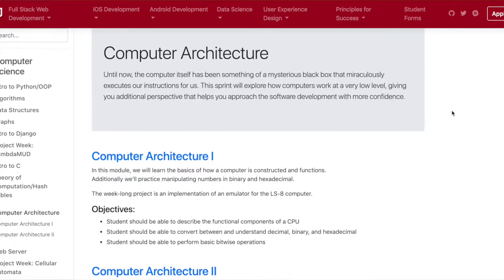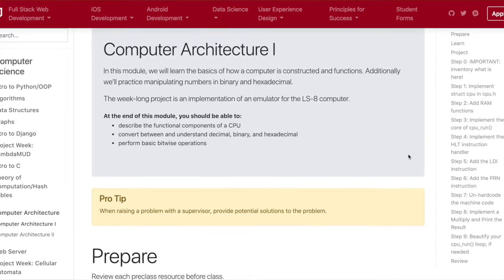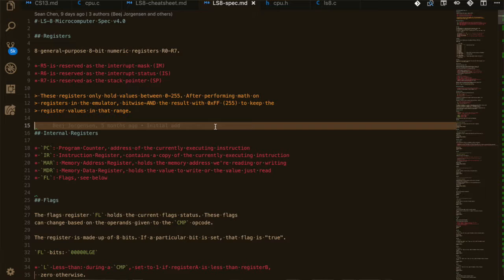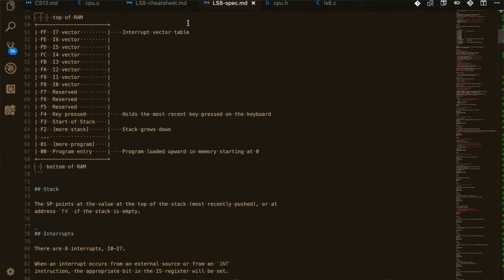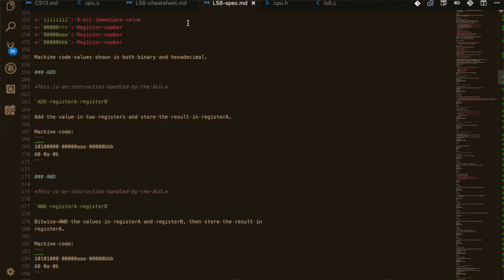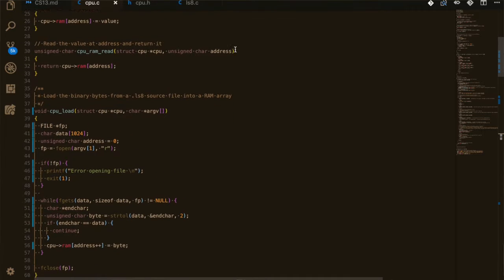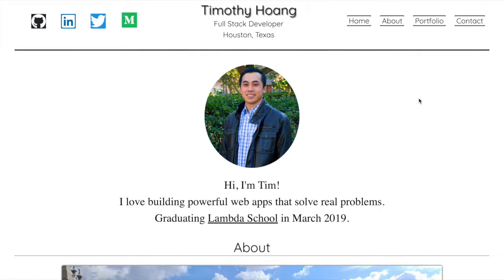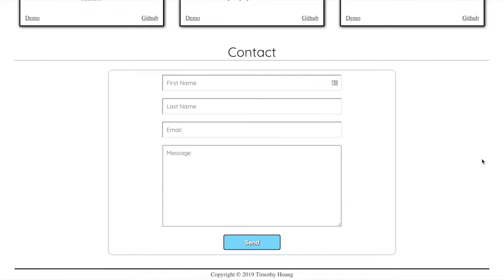Lambda School Week 23: Comp Architecture | Full Stack Web Dev Academy | travelDev Vlogs (187)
It was a short week due to MLK day but productive overall. We learned about the inner bits of a computer such as RAM, CPU, Registers, RAM stacks, program counters, instruction registers. The sprint challenge composed of the 5 minute interviews and a continuation of the homework. I did well over all and very happy that it's the weekend. We only have week 24 and 25 left before we head into labs and so very excited about it. I announced some big news towards the end and a side project I'm working on.

00:01 Week Summary
00:53 Lectures
01:30 Homework
02:30 Sprint Challenge
04:30 Big News
05:05 Side project